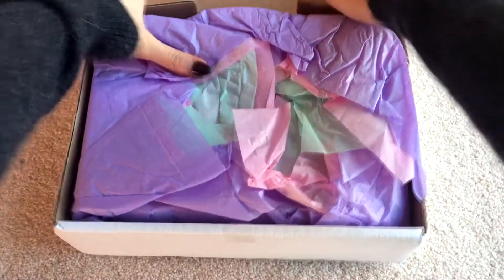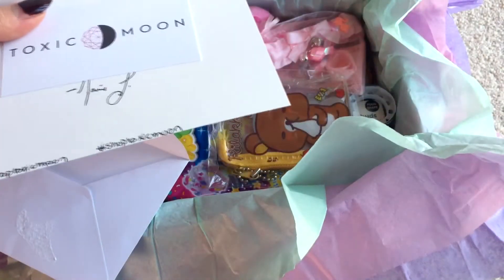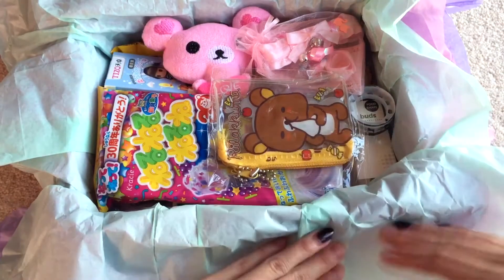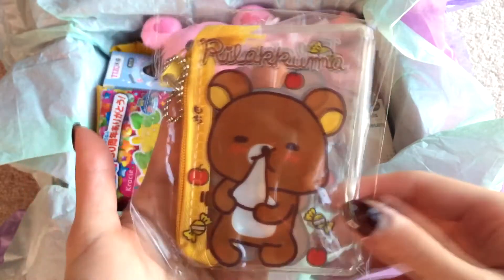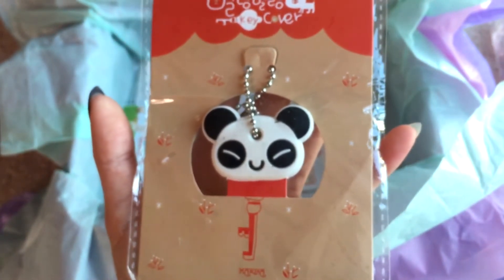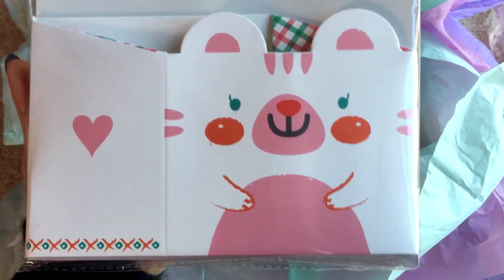Andie Unboxes: ShopToxicMoon Kawaii Mystery Box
This was super fun to unbox! I have noticed since that Jamie has updated her shop with even more goodies, including a kitten mystery box of which I am intrigued! What did you guys like from this box? More unboxing videos to come.